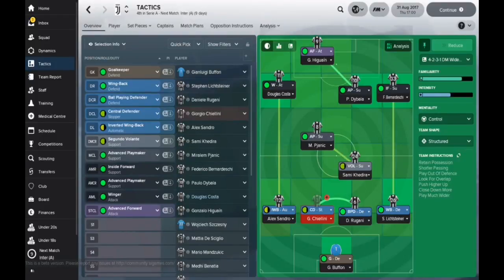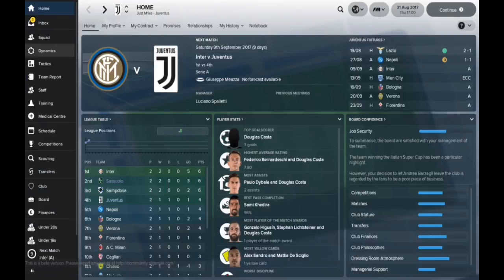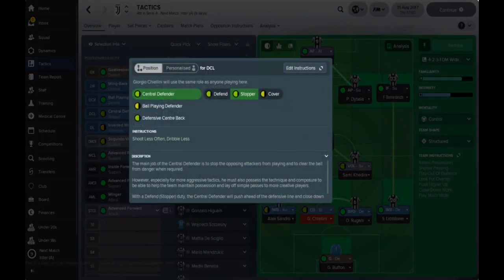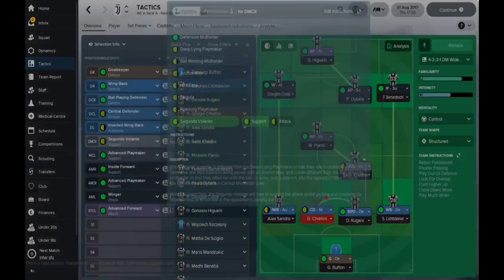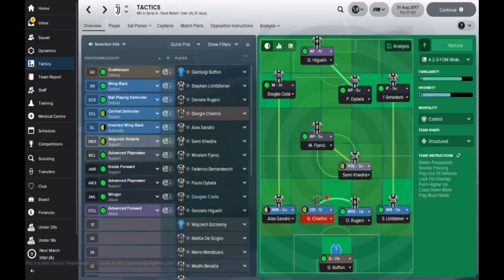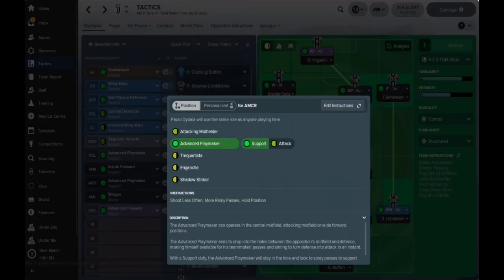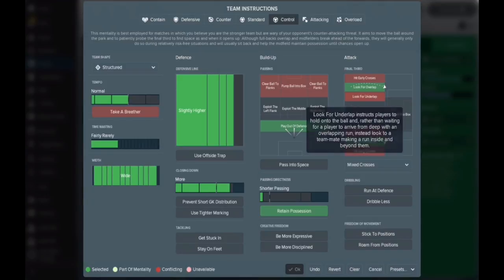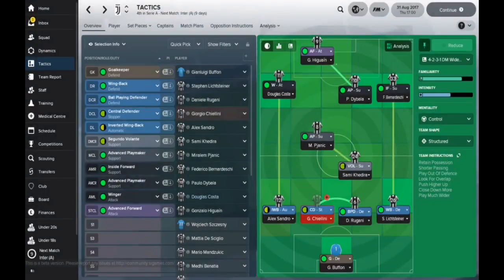Best FM18 Tactic?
Is this the best Football Manager 2018 tactic?

Test this out for yourself and left me know your results

I have been Just M1ke Plays and as always I will speak to you legends later.